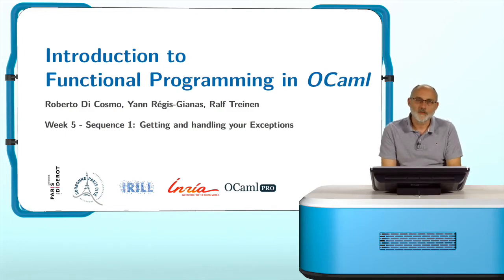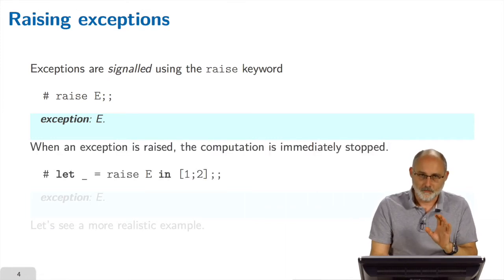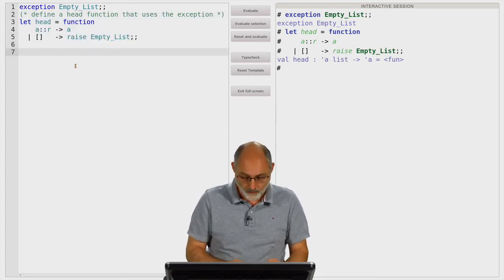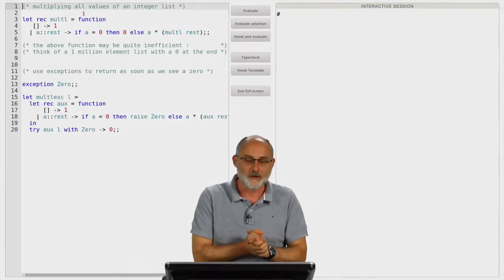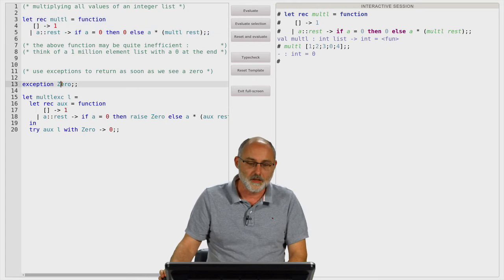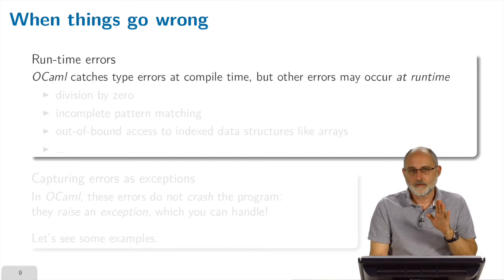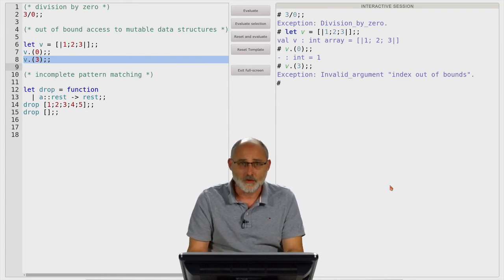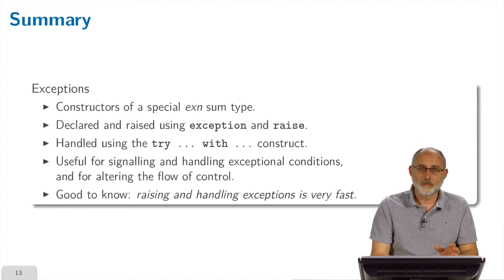W5S1, GETTING AND HANDLING YOUR EXCEPTIONS